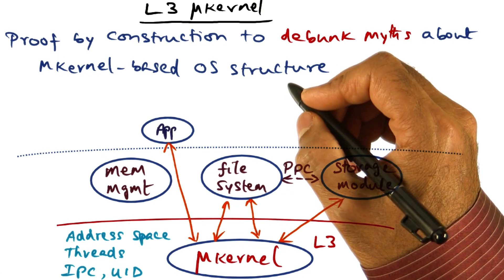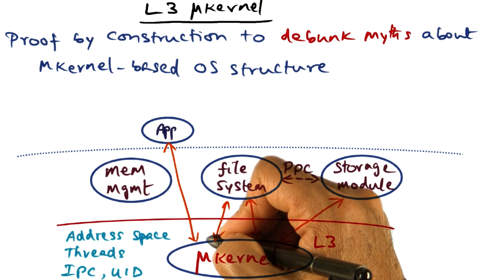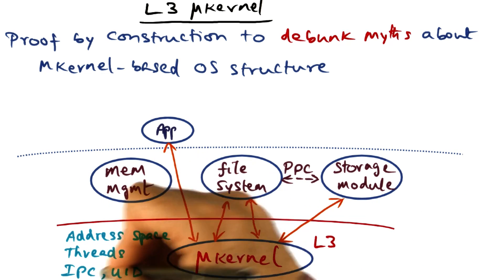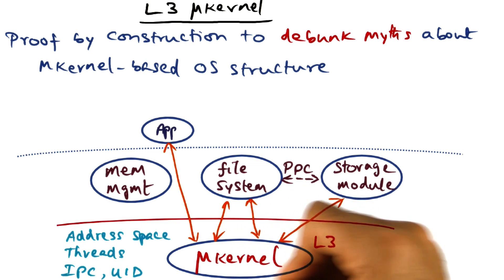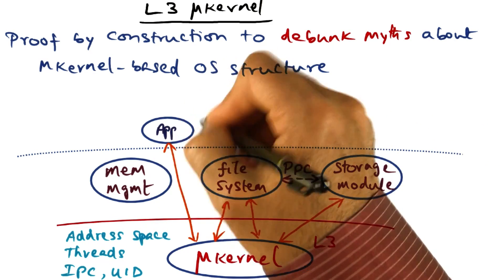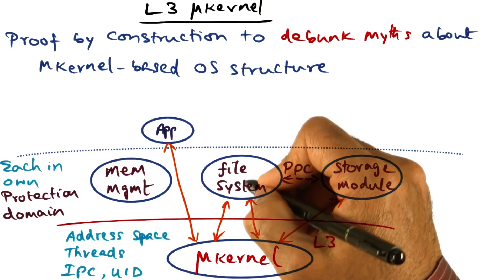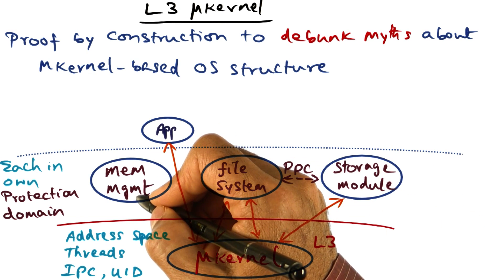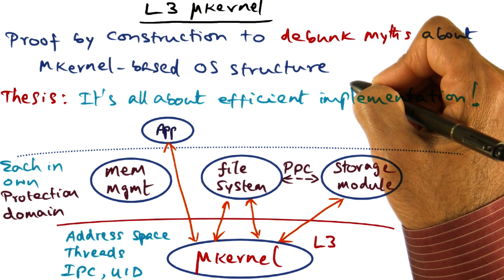L3 Microkernel - Georgia Tech - Advanced Operating Systems